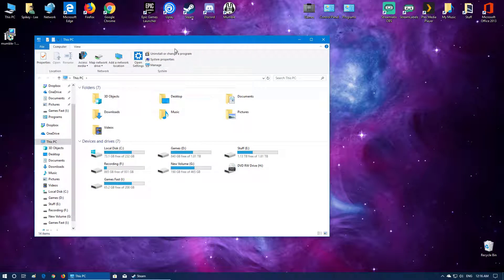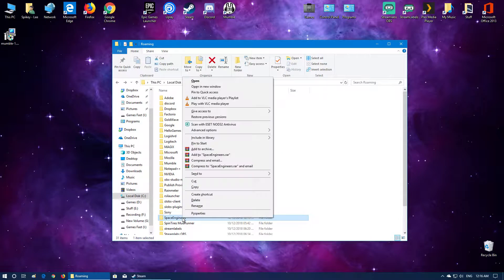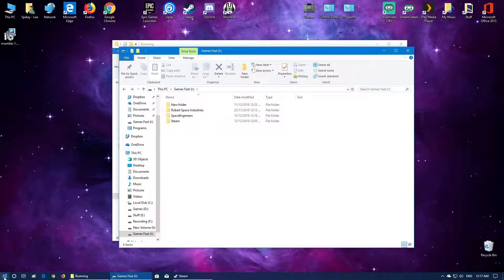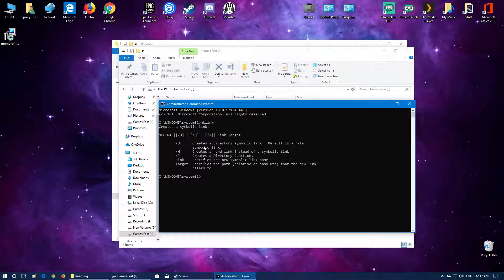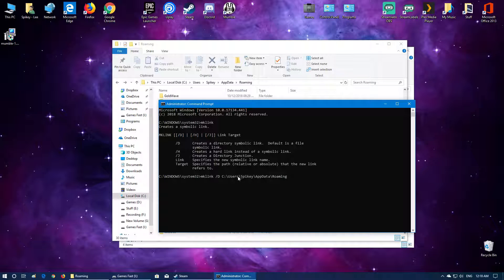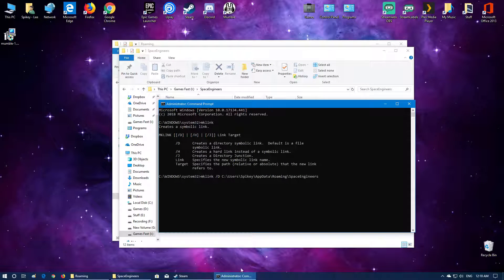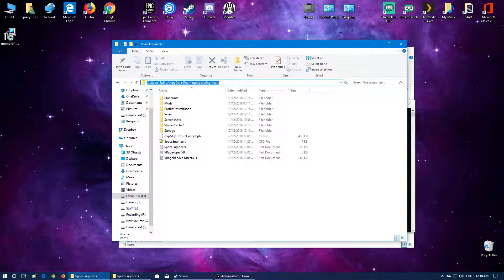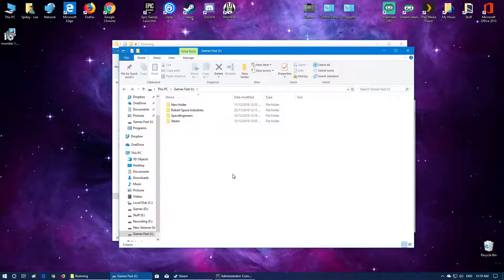Space Engineers - How to change the save location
Hello Space Engineers!
In this video, I show you how to change the save location for Space Engineers without modifying any files within the game. You will be using a Windows technique called Symbolic Link or mklink command. mklink command has been around for a while in Windows and it is used to redirect directories or files or even create junctions.

To use the command, open up CMD in Administrator mode and type the following command:

mklink /D C:\Users\(Your User Name)\Appdata\Roaming\SpaceEngineers (Directory Letter):\(Folder path)